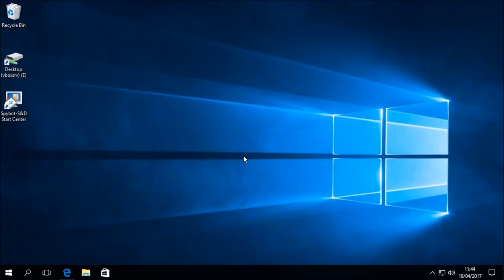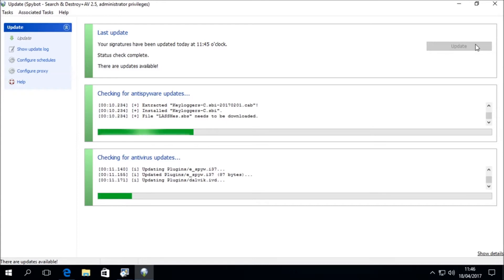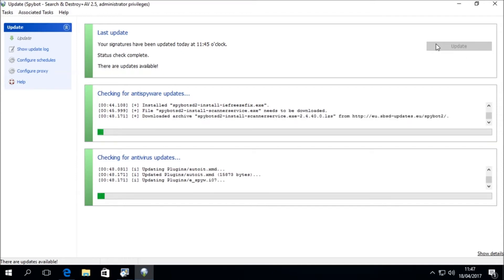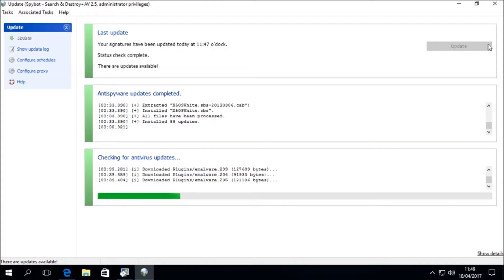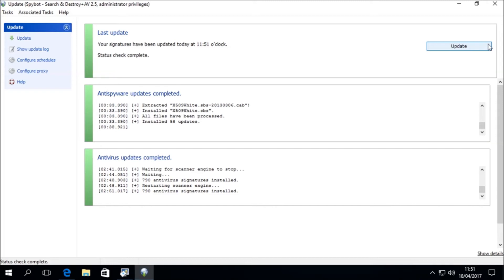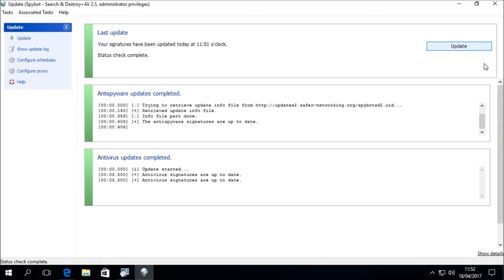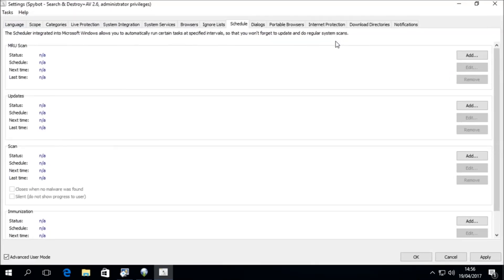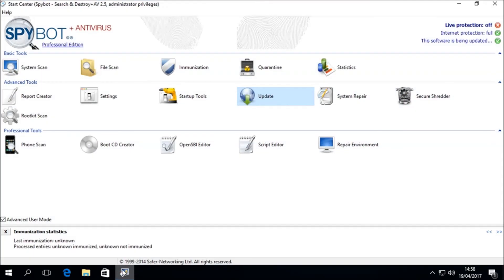Spybot : Updating Spybot + Anti Virus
Im Rob, from TeamSpybot at Safer-Networking, here today to bring another video in our web series of Spybot Tutorials & Instructional Videos!!

Todays video will show you how to download and install the Spybot Updates using the Spybot updater in a Licensed Edition of Spybot + Anti Virus.

This will go through :

1. Using the Spybot Updater
2. Viewing the Spybot Log File
3. Configuring Automatic Updates

Stay Safe, Keep On Searchin & Keep on Destroying!!

Many thanks to "Pryceless" for the "Spybot Song"!

If you have any comments or queries please use the link below which will bring you to the Request Support page on our webiste: